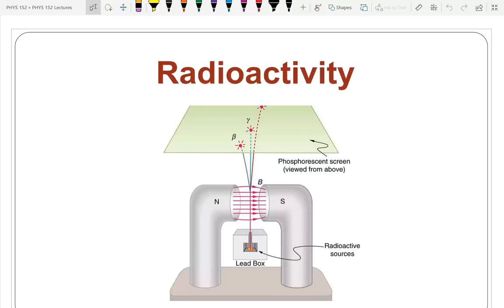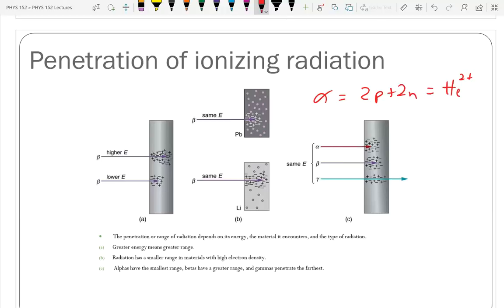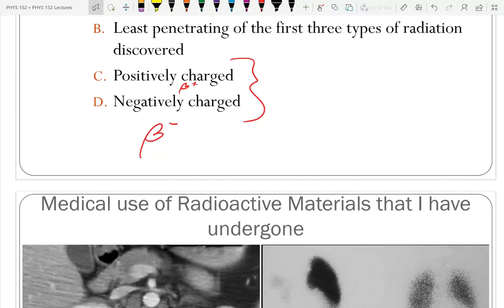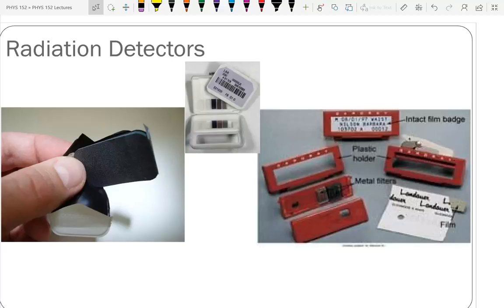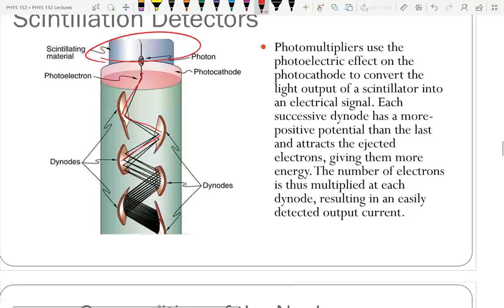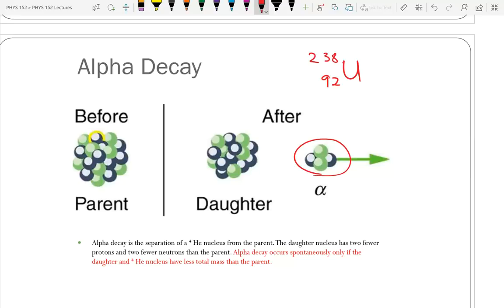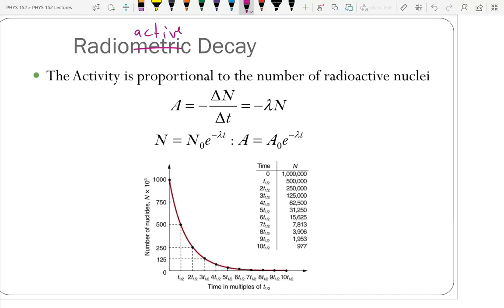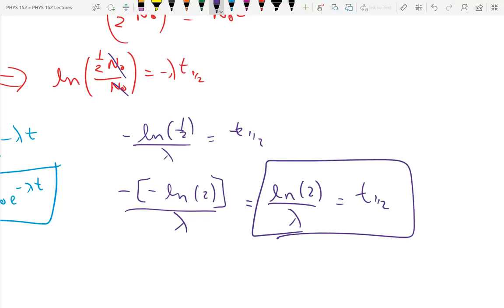PHYS 152 Lecture 37 Radioactive Decay